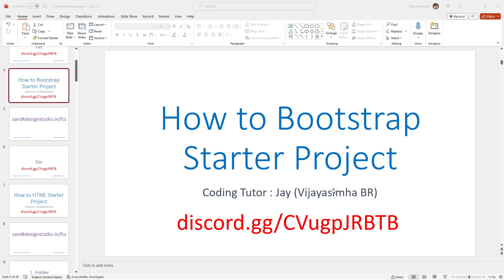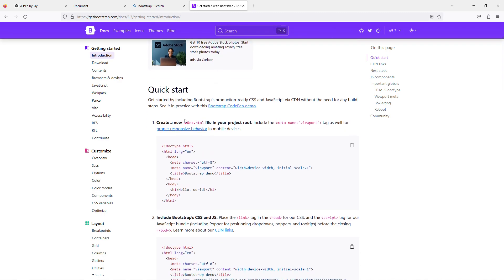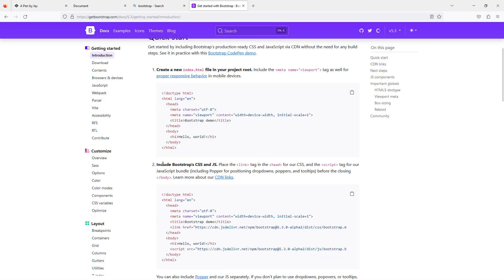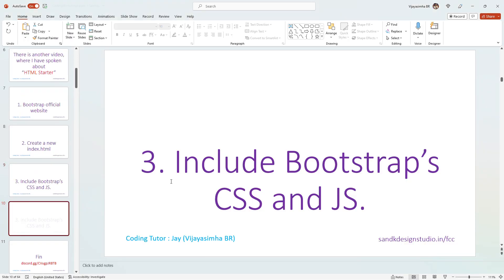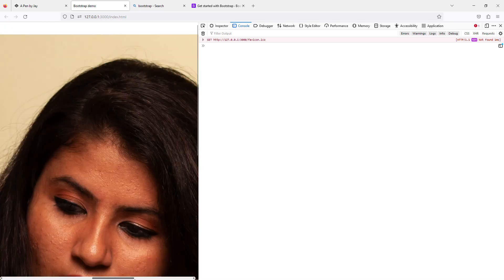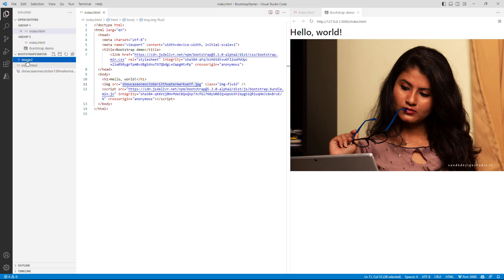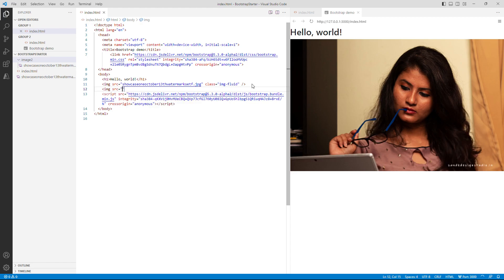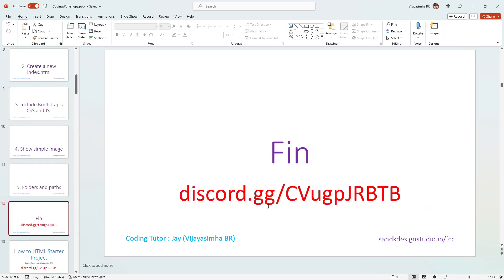How to Bootstrap Starter Project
quick video I made on How to Bootstrap Starter Project

Join my free live online JavaScript classes.

About me

Freelance Tutor - Coding, Generative Art and Photoshop Former Microsoft MVP. Full name : Vijayasimha BR